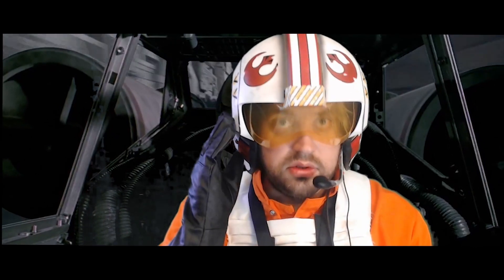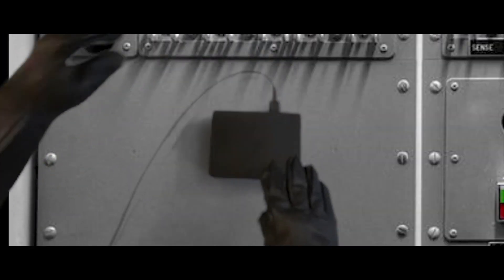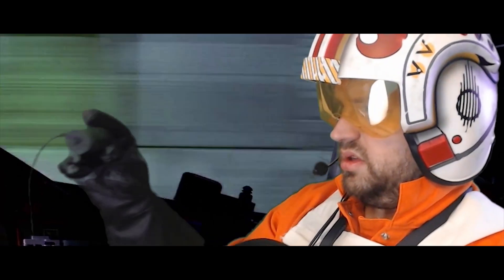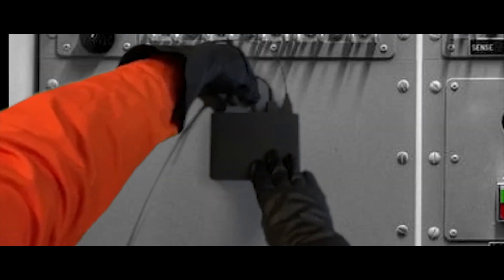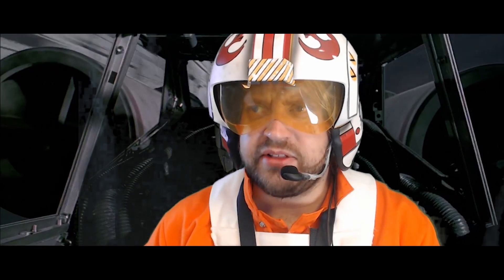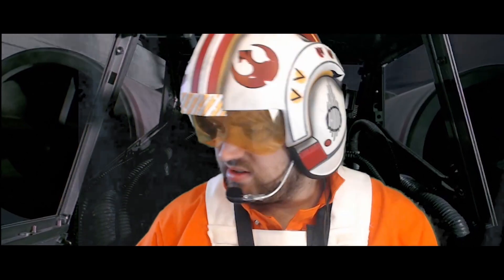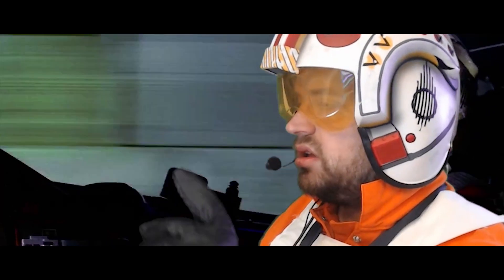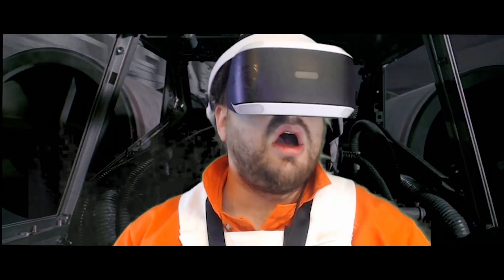Setting up VR on Squadrons